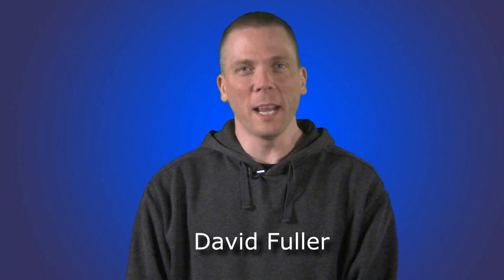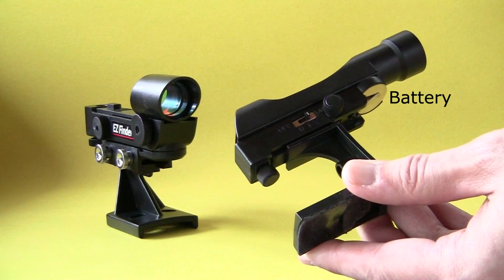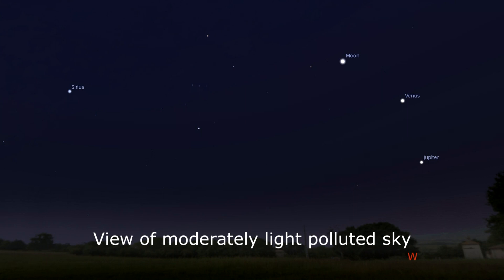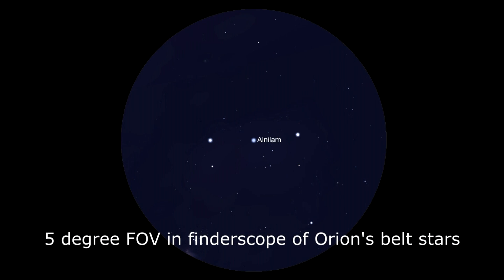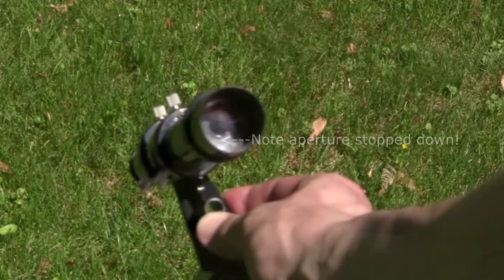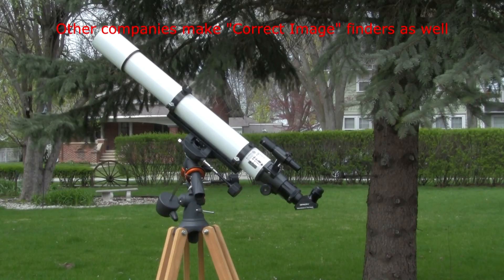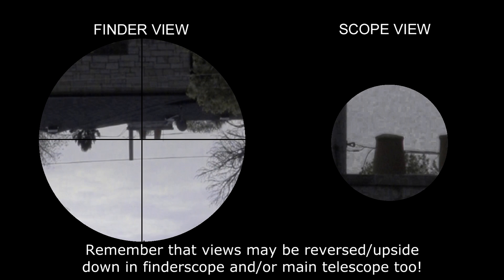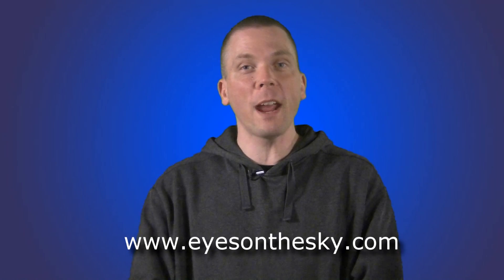Align your finderscope and the various types of them: Telescope Basics 6 of 6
New telescopes come with a couple different types of inexpensive finders - magnifying and non-magnifying ones.  In this video, David Fuller of "Eyes on the Sky" takes the viewer through the various types of basic finders, highlighting the benefits and drawbacks of each so the viewer can make a better educated decision when purchasing a new telescope.  Also covered is how to align a finderscope with the main telescope, with a visual demonstration of how it might look for the viewer.